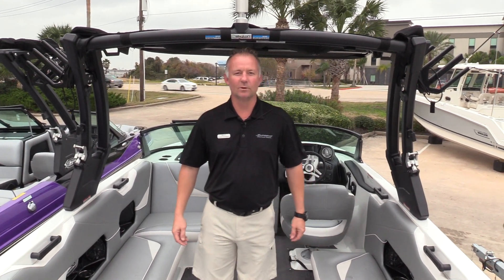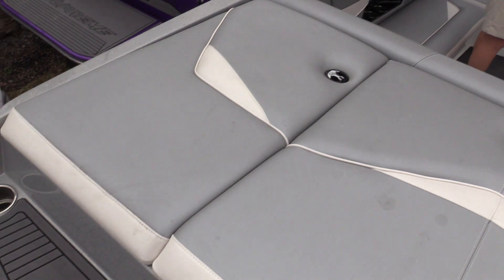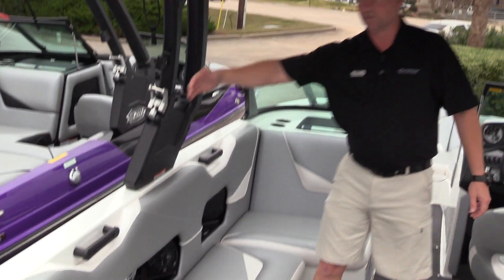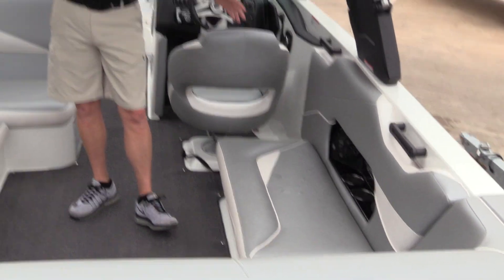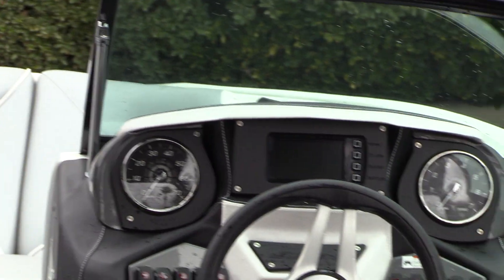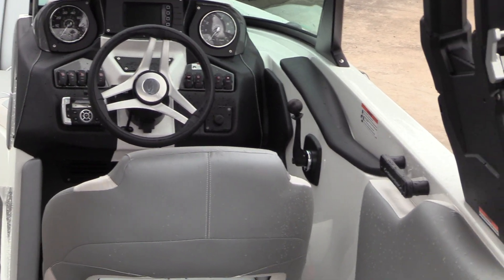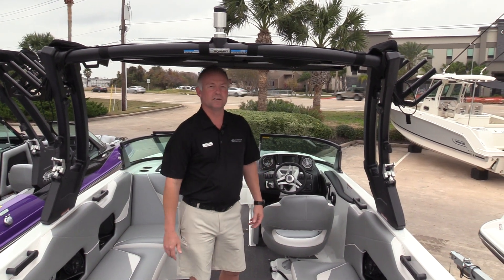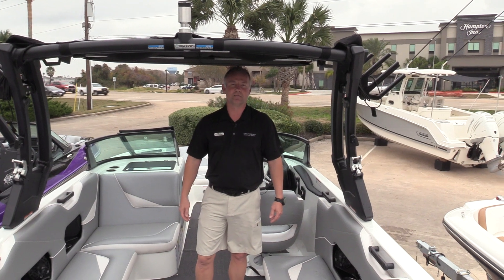2017 Supreme S238 For Sale at Marinemax Houston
The Supreme S238 is a 23-foot 8-inch wake surfing towboat of World Class performance providing an extreme value. S238 performance begins with the wave-making Deep-V Hull, complimented by QuickFill Ballast, Plug and Play Ballast and the available QuickSurf System all pushed by Crusader Engines from PCM. This new model from Supreme Boats is supremely cool inside and out. Built with the goal of strength and longevity in spite of its price point; the Supreme S238 benefits from a host premium materials and components as well as production processes.